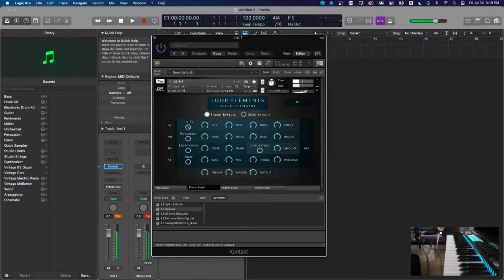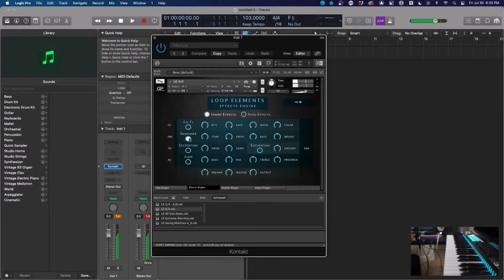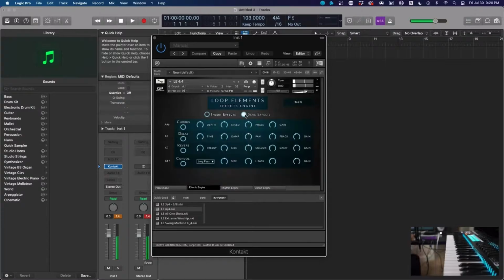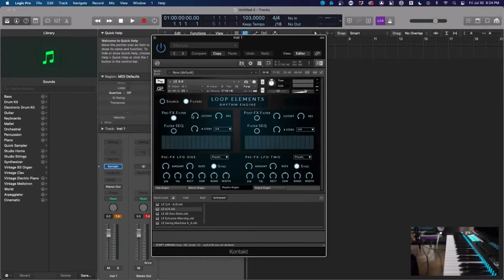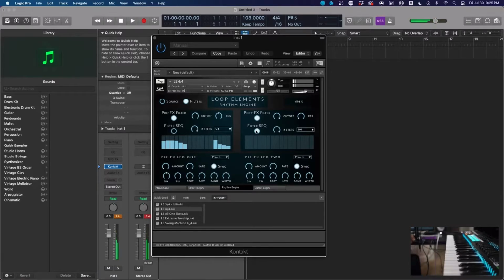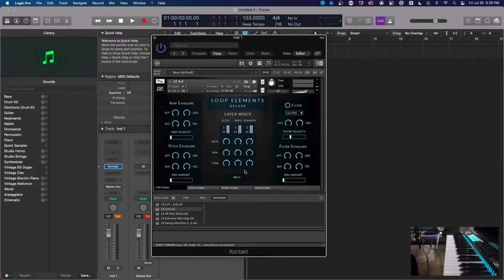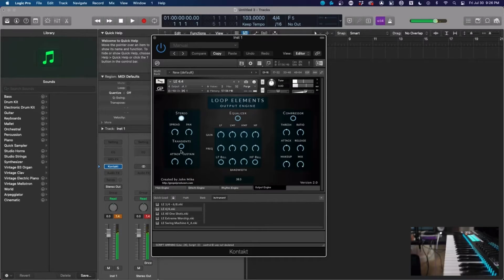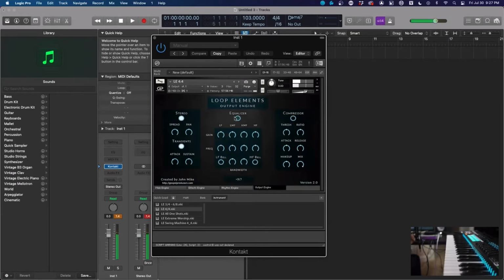How To Use The FX & Rhythm Engine To Craft Your Sound!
Get The Best Gospel Drum Samples On The Internet!